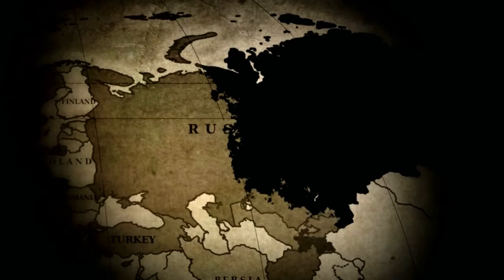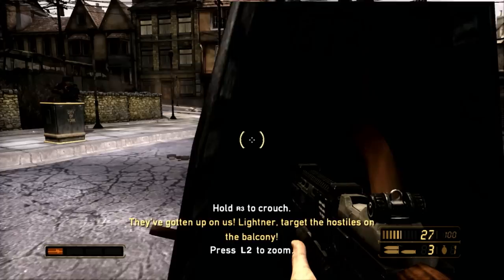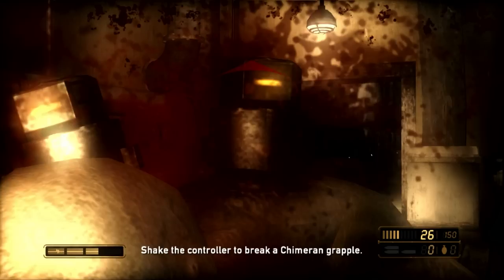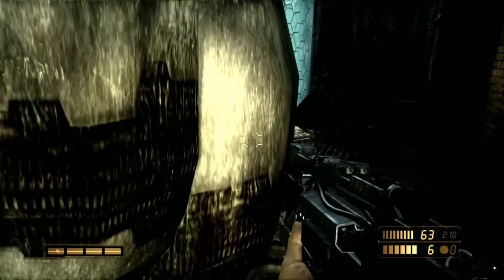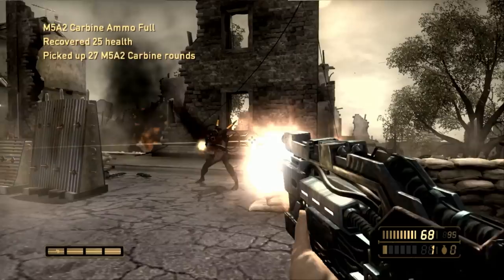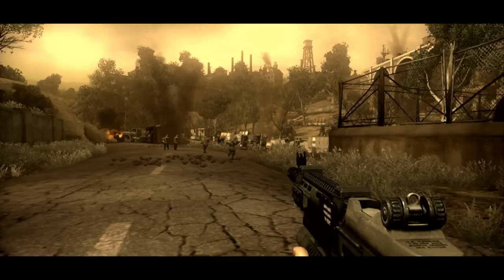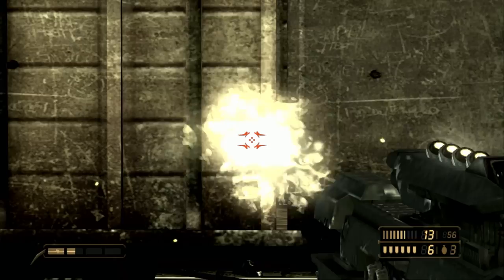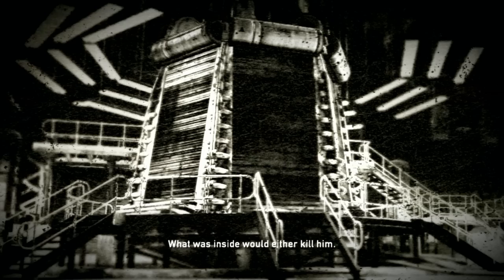Remember RESISTANCE?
Help, man has fallen and cannot get up
►Socials:

►Partners & Equipment:
Elgato Cam Link 4K
Elgato Stream Deck
Elgato Game Capture 4K
MSI Optix MAG271C
Logitech G502
Shure SM7B Microphone
ROG Strix 27" Monitor
Breath of the Wild A10 Headset